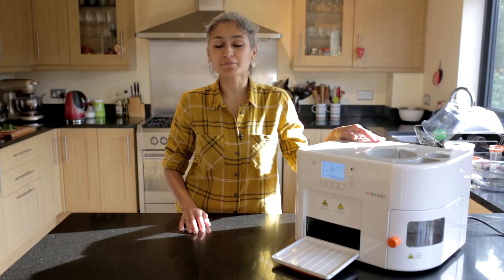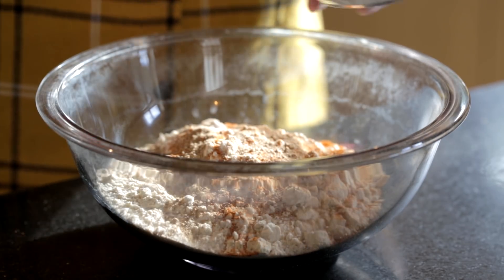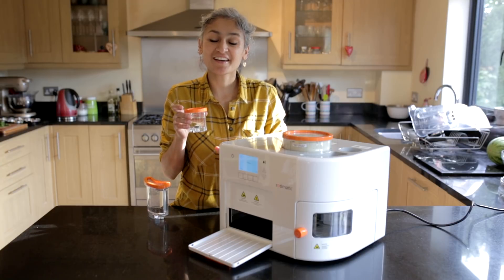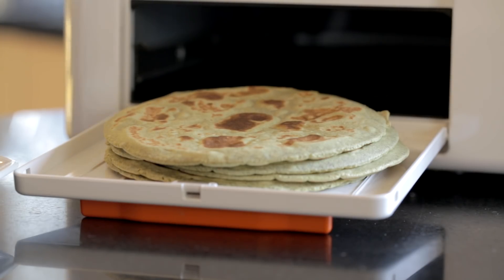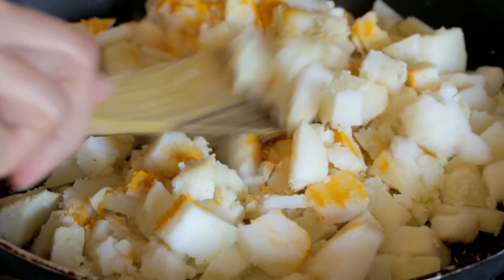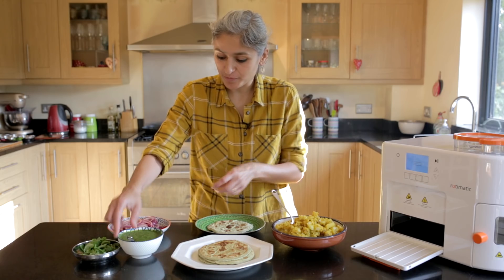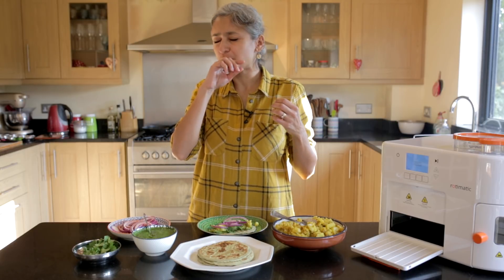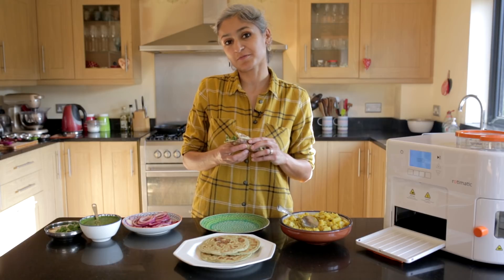Super easy 'Masala Spinach Roti' with Rotimatic!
I have teamed up with 'Rotimatic' to bring you this easy and quick recipe for 'Masala spinach Roti'. The soft masala roti is filled with a refreshing coriander and mint chutney and simple yet delicious potato sabji. This is then finished with crunchy red onions and made into a wrap.

Using the new Rotimatic makes it very easy to make fresh, soft, delicious rotis in minutes and all you need to do is press the button. And you can use the Rotimatic to make many more things like puri, pizza, papdi & much more. Do check out their website for details.

You can find the book in stores and online.

Category
How-to & Style
Licence
Standard YouTube Licence
Category
How-to & Style
Licence
Standard YouTube Licence
Category
How-to & Style
Licence
Standard YouTube Licence
Category
How-to & Style
Licence